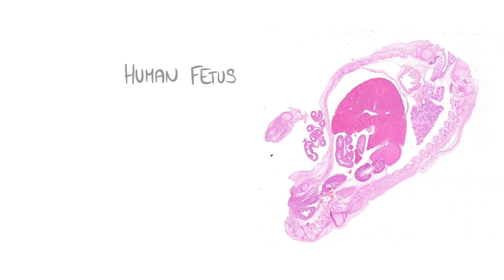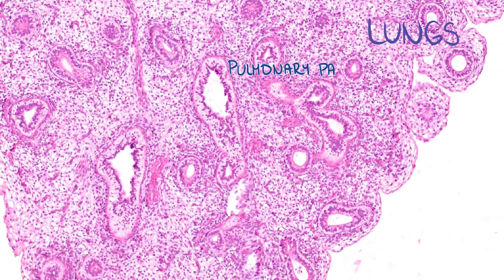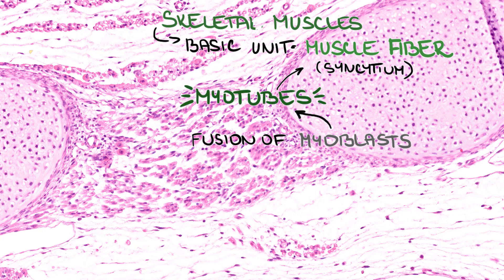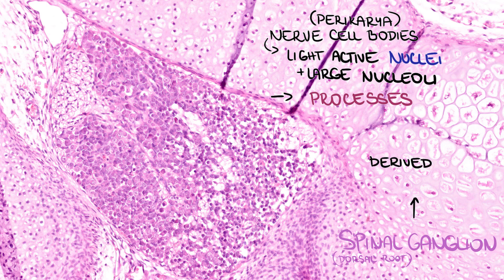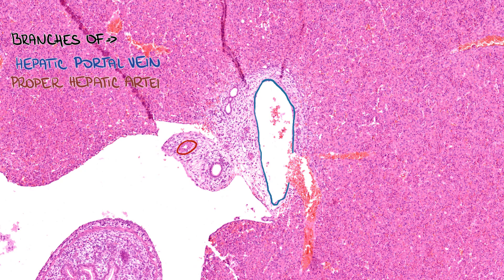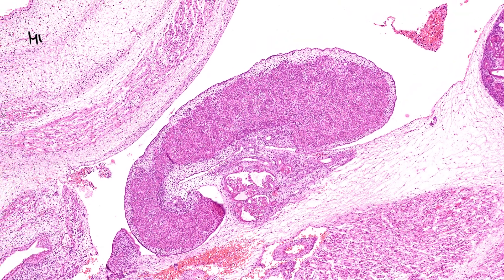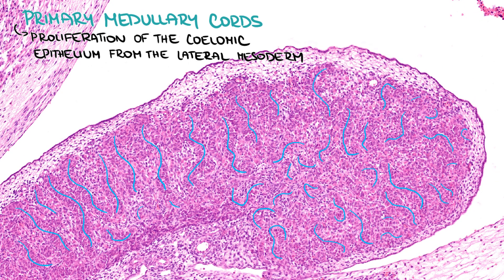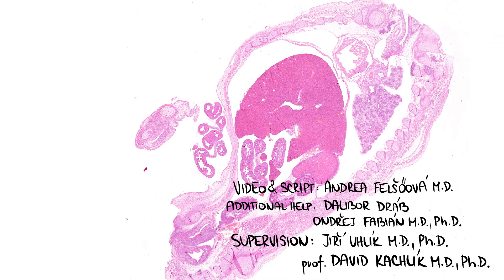Body of the Fetus - embryology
Video and Script: Andrea Felšoová M.D.
Additional help: Dalibor Dráb, Ondřej Fabián M.D., Ph.D.
Supervision: Jiří Uhlík, M.D., Ph.D.
prof. David Kachlík, M.D., Ph.D.